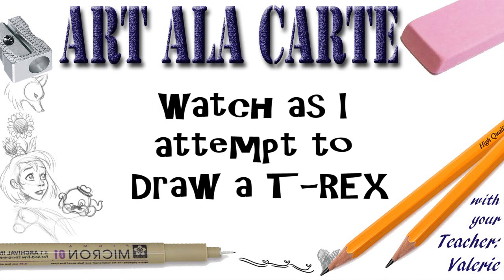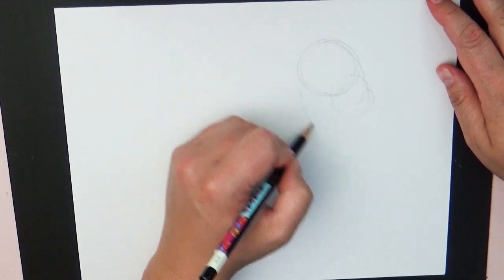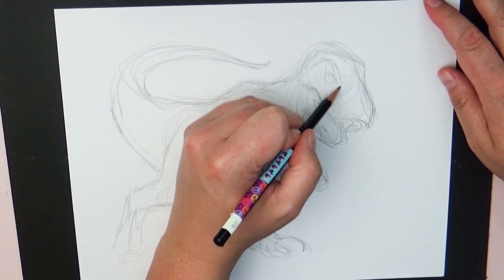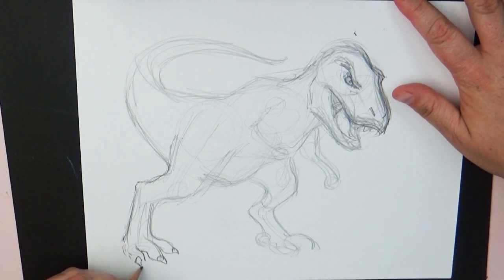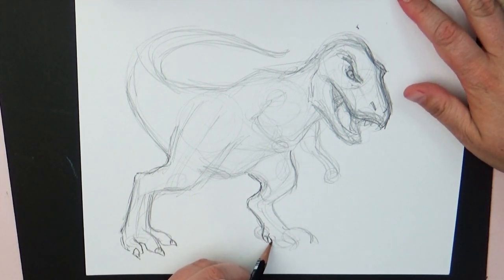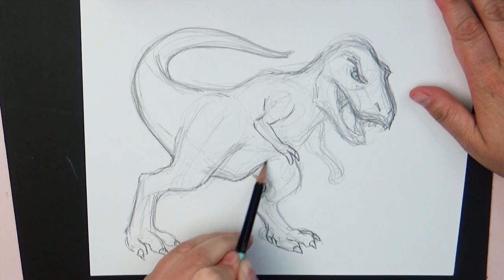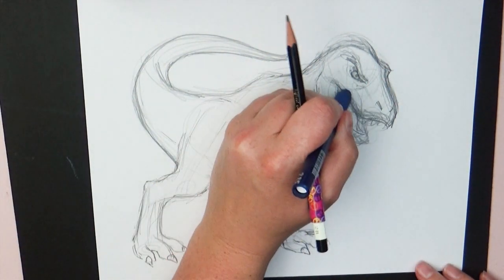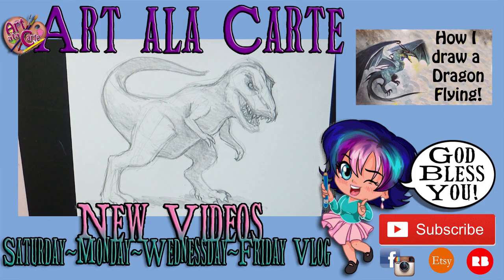WATCH as I attempt to draw a T REX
I get a lot of requests to draw things I am not super familiar at drawing.  So I thought I would take you along as I try to draw my First non cartoon T-REX

Mailing address:
Art ala Carte
c/o Valerie
USA

Etsy  shop